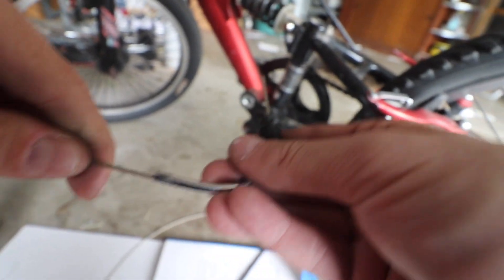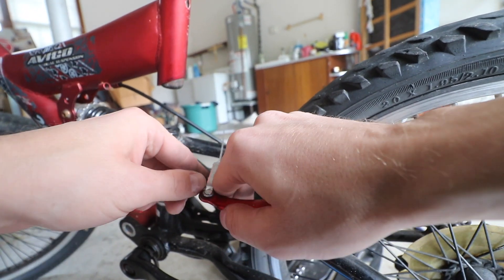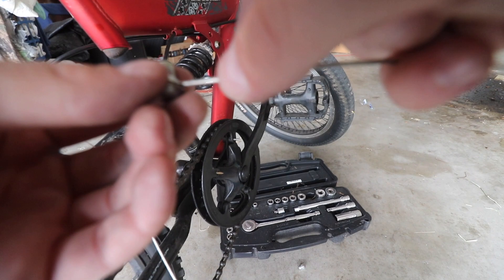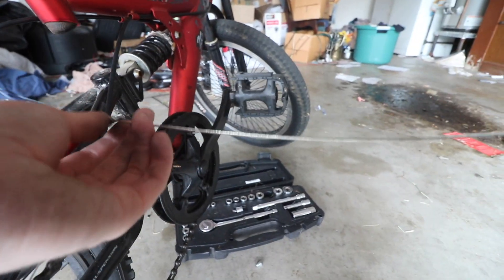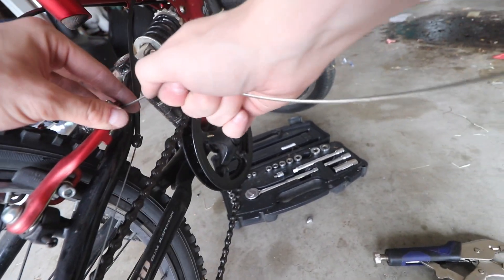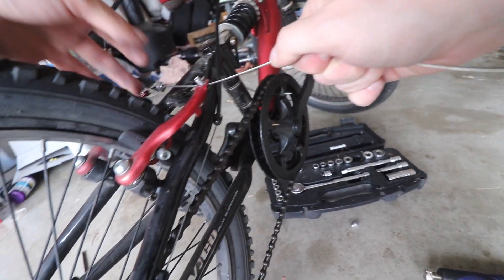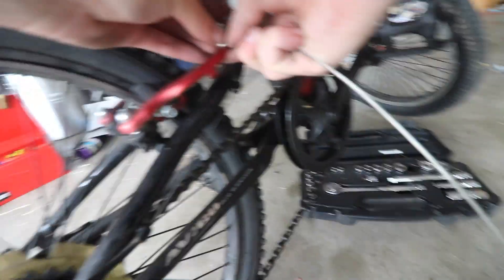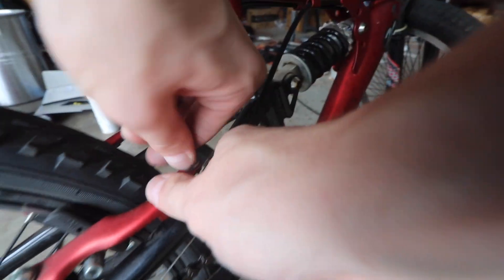How To Replace Bicycle Brake Cable EASY! (Rear Brake Cable)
*BRAKE CABLE SET*
*WIRE CUTTERS*
Using a Shimano brake cable set, this is how I removed and replaced my rear brake cable on my Avico Open Force mountain bike.

Using Shimano standard universal brake cable set